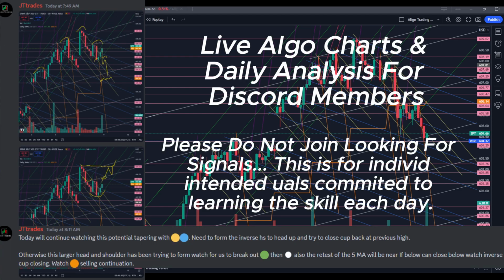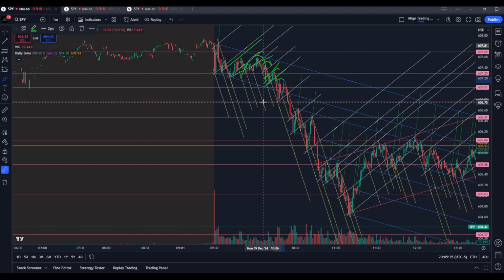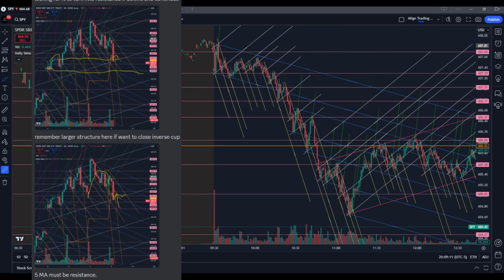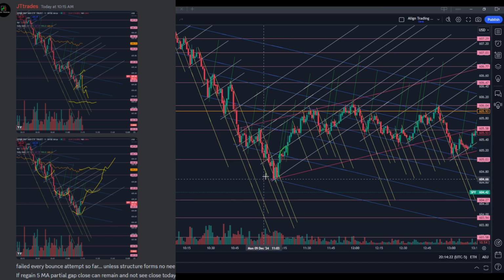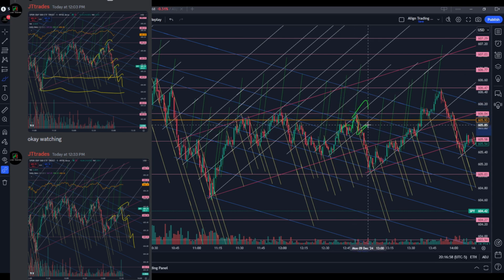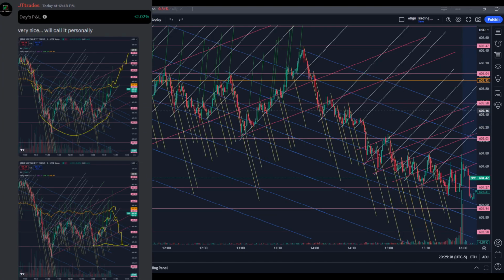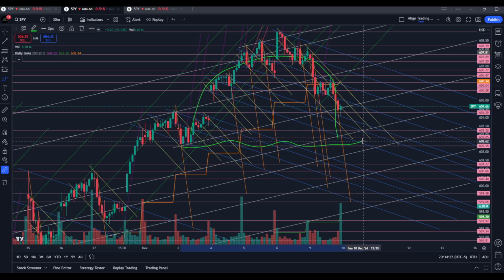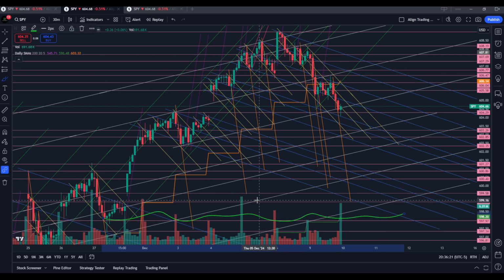IF FORMS NEXT TARGET BELOW! SPY Options (10 DEC) Trade Recap & Analysis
In Today's Video: Stock Market Recap for DECEMBER 9, 2024

Trade Setups for Tomorrow: Prepare for DECEMBER 10, 2024 with a market brief based on today's price action, microstructure and algorithms.